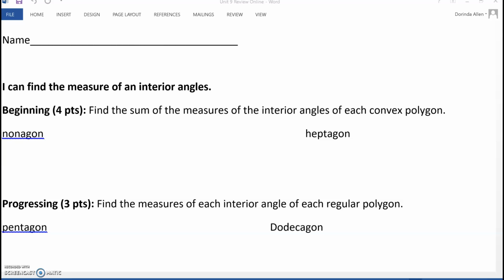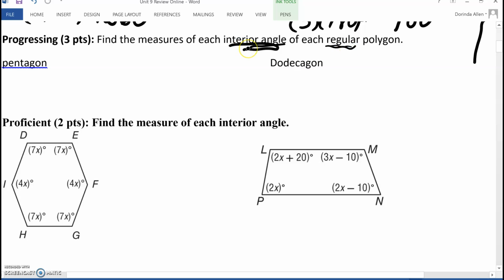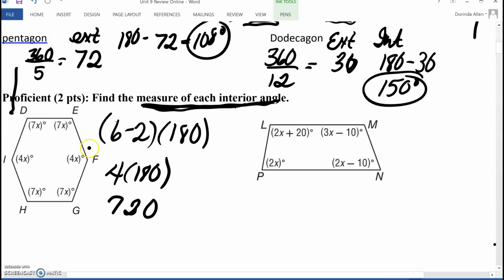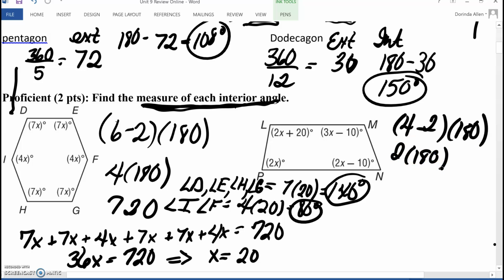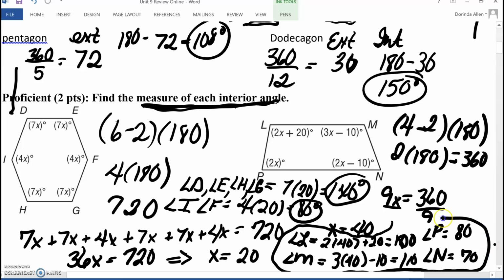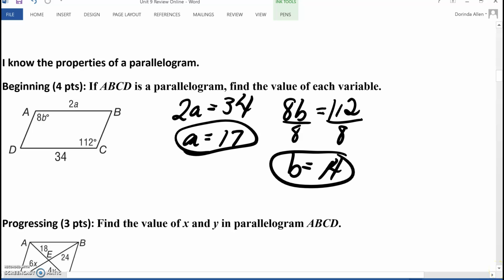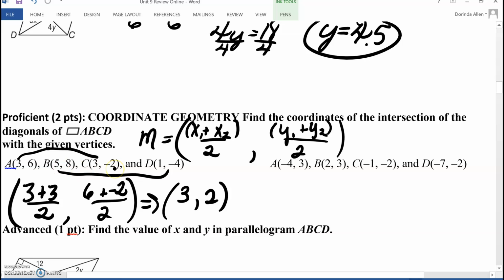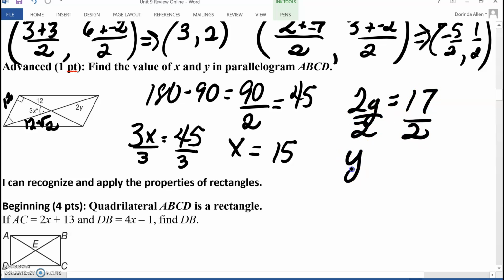Geometry Unit 9 Review 1